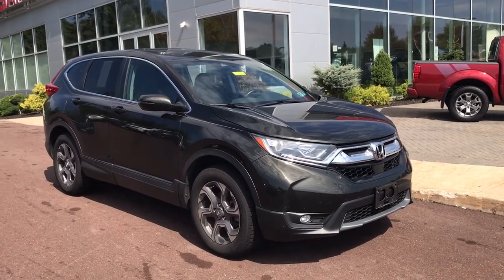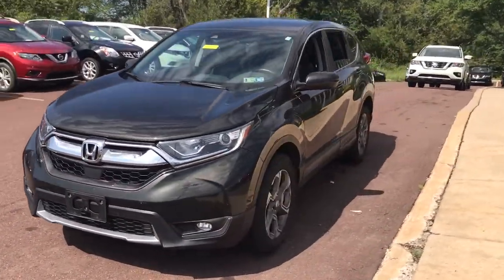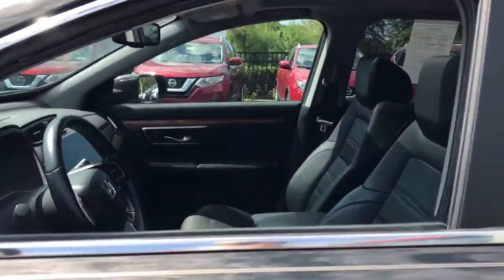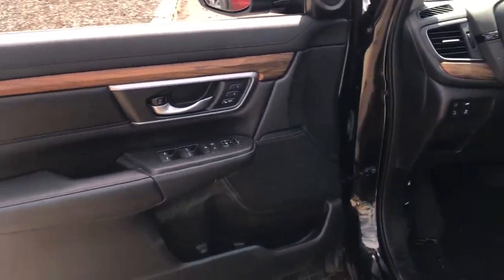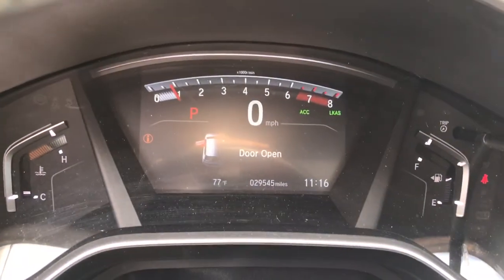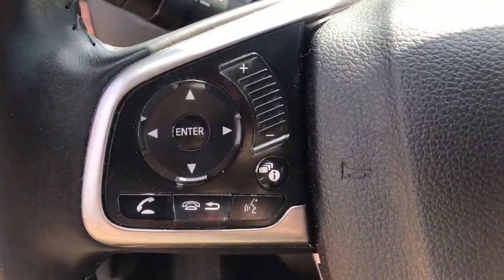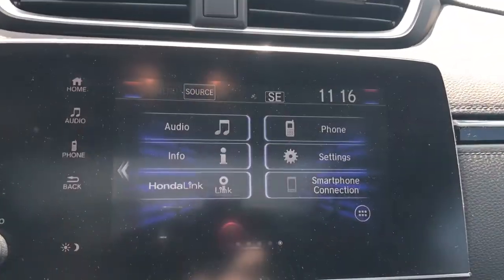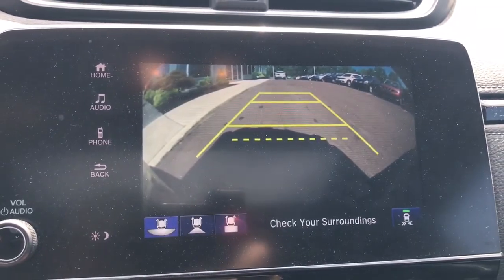2017 Honda CR-V Pottstown, Royersford, Phoenixville, Collegeville, Reading, PA LN0445B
Green Used 2017 Honda CR-V available in Pottstown, Pennsylvania at Nissan 422 of Limerick. Servicing the  Royersford, Phoenixville, Collegeville, Reading, PA area.

Recent Arrival! Priced below KBB Fair Purchase Price! Clean CARFAX. 2017 Honda CR-V EX-L EX-L AWD CVT 1.5L I4 DOHC 16V *Vehicle must be financed with dealer to receive the internet price, rebates, and incentives.*, *Dealer is not responsible for pricing errors. Final vehicle price is determined at final sale.*, *Part of the Bush Loyalty Program*, AWD.Odometer is 19549 miles below market average! 27/33 City/Highway MPGAwards:* 2017 KBB.com 10 Most Awarded Brands * 2017 KBB.com Brand Image AwardsKelley Blue Book Brand Image Awards are based on the Brand Watch(tm) study from Kelley Blue Book Market Intelligence. Award calculated among non-luxury shoppers. Kelley Blue Book is a registered trademark of Kelley Blue Book Co., Inc.Reviews:* Plenty of adult-sized room in both seating rows; more cargo capacity than most rivals; rear seatbacks fold flat at the tug of a lever; appealing roster of tech and safety features. Source: EdmundsSee the rest of our inventory at NISSAN422OFLIMERICK.COM.